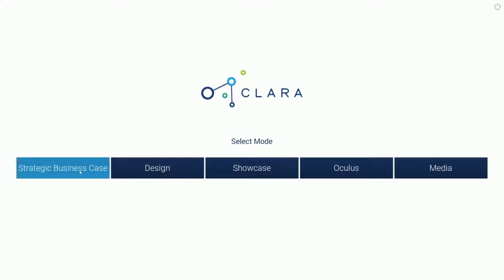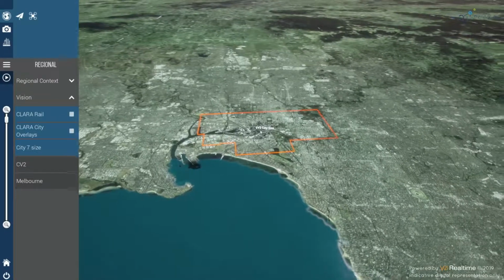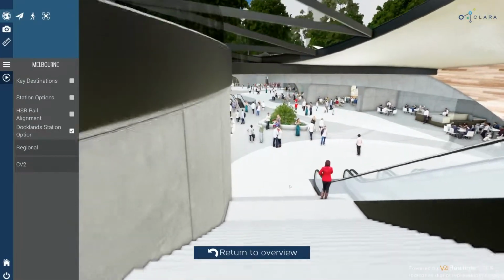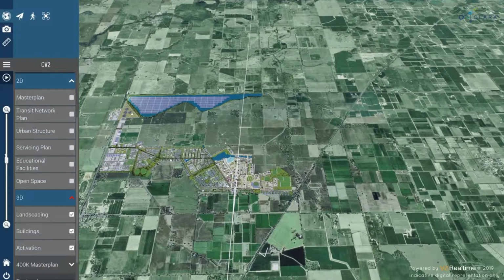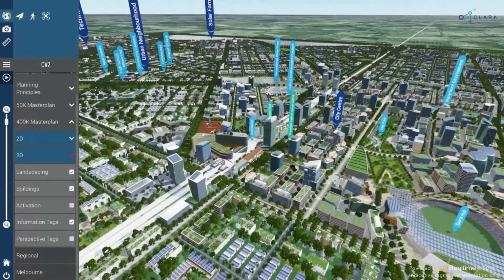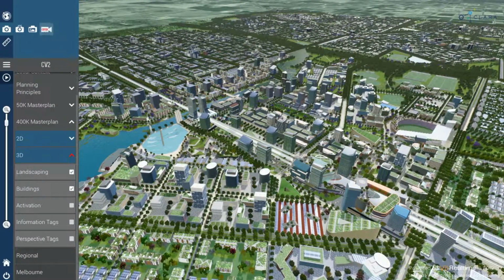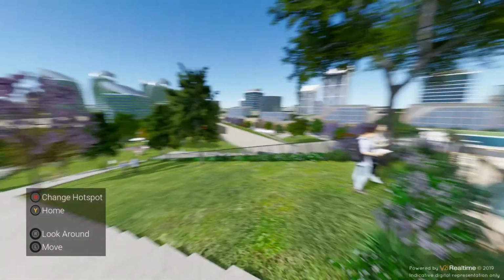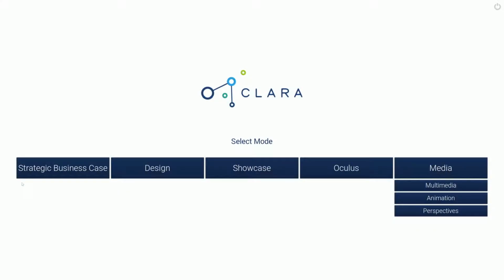CLARA User Guide - All Modes - 2019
00:08 - Strategic Business Plan Reports
00:38 - Regional Level
02:32 - Melbourne Level
03:09 - Melbourne Level: Docklands Station Option
04:35 - CV2 Level
06:03 - CV2 Level - 400K Masterplan 3D
08:40 - Snapshot and Video Recording Tool
10:25 - Showcase Mode (Game Controller)
12:05 - Oculus VR Headset Mode
12:23 - Media